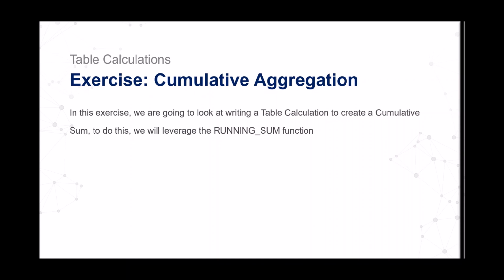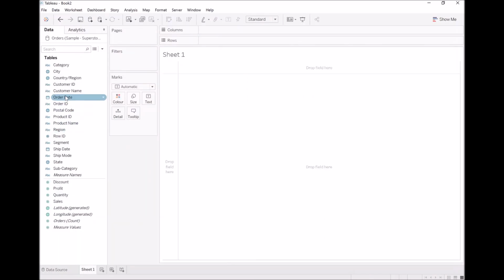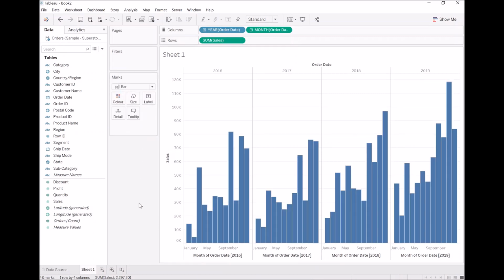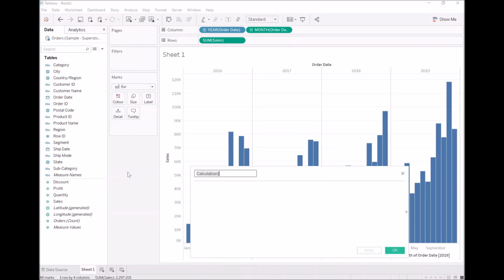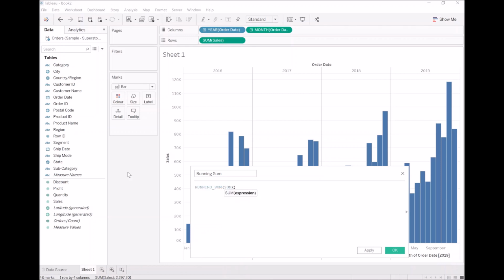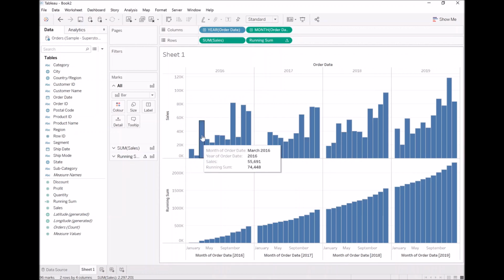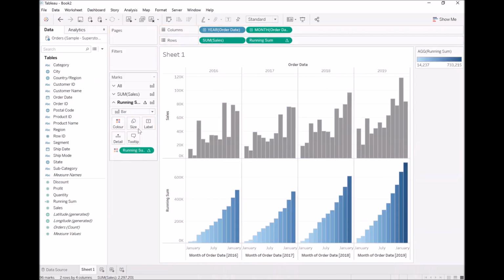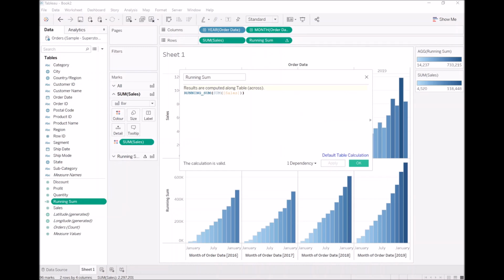3.1. Table Calculations Exercise - Cumulative Aggregation in Tableau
In this exercise, we are going to look at writing a Table Calculation to create a Cumulative Sum, to do this, we will leverage the RUNNING_SUM function